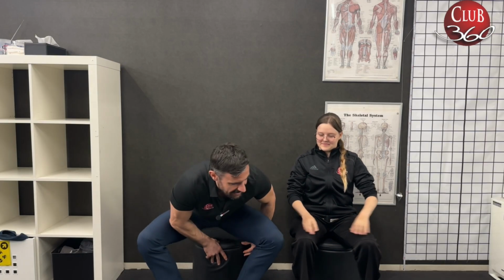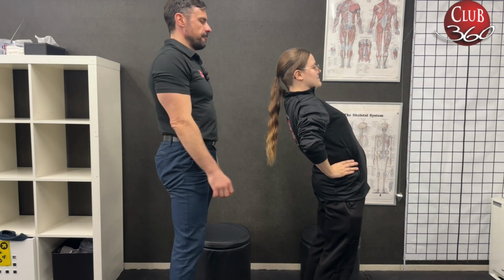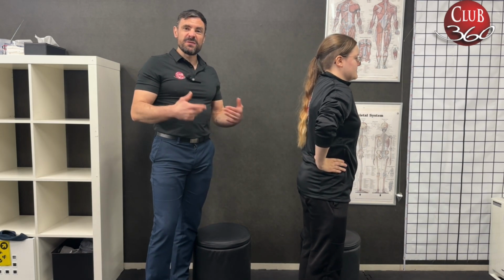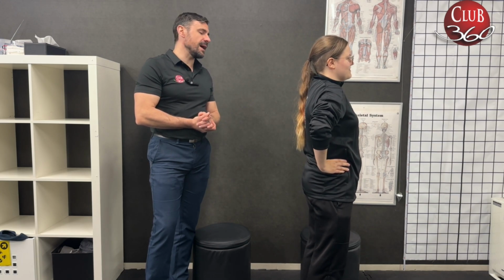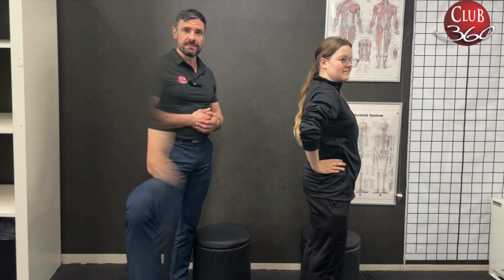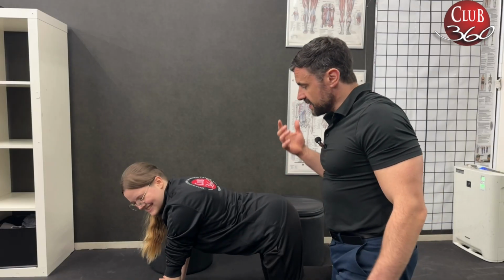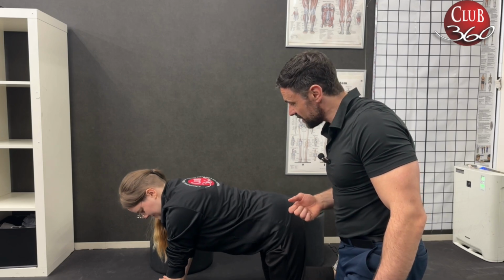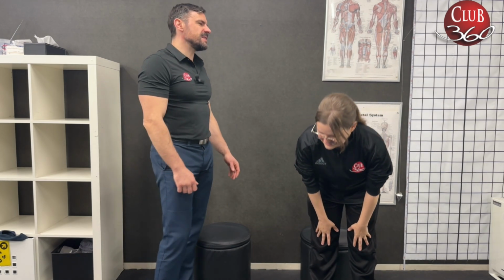Having a LOWER BACK PAIN while sitting? watch this!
Our clinical director and head physiotherapist, Sam, goes over do's and dont's for relieving back pain.

Link:
Instagram.com/club360_eng